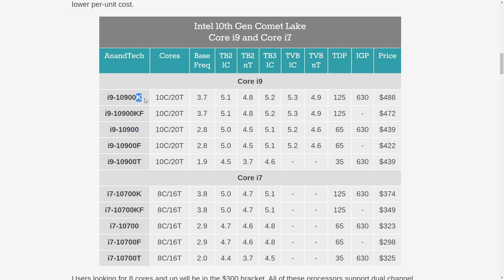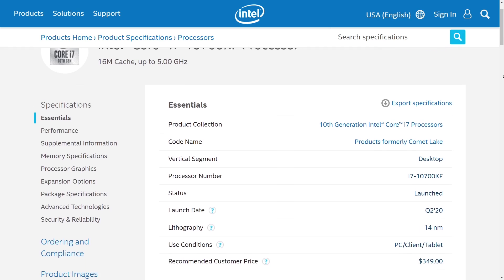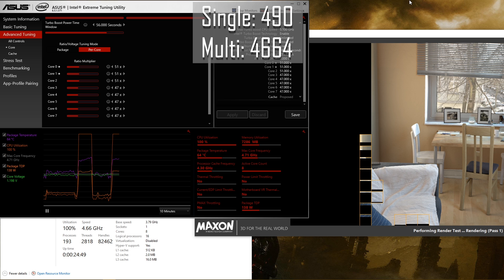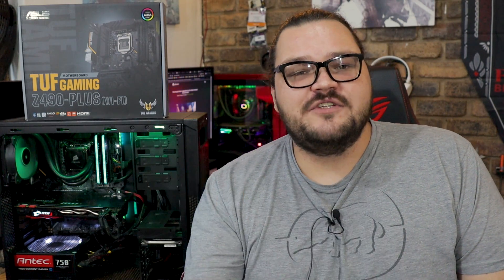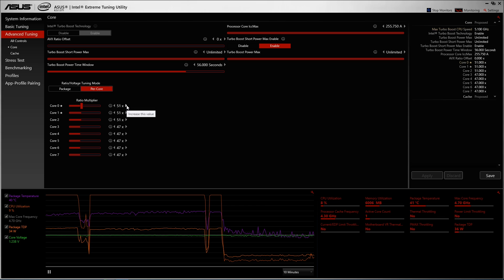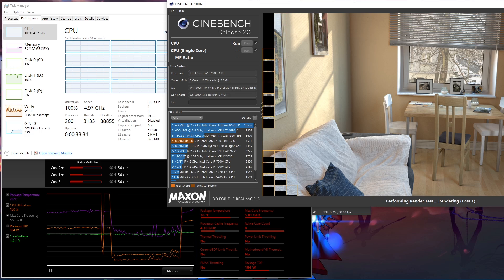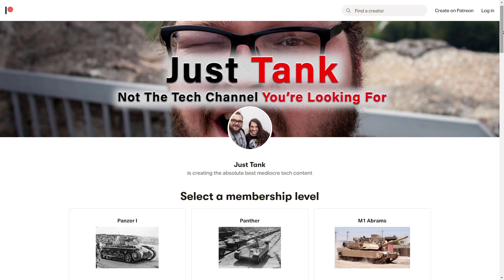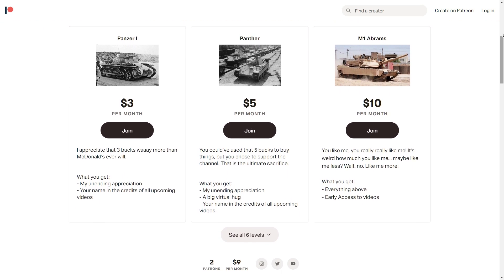The Gaming CPU King?! - Intel Core i7-10700KF + ASUS TUF Gaming Z490-Plus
Intel's new 10th Gen processors are finally here, and they're POWERFUL gaming beasts. But will their higher core counts and clock speeds be enough to bring the fight back to AMD's Ryzen? Well, we'll just have to see about that in this review of Intel's Core i7-10700KF, complete with gaming and productivity benchmarks, and featuring ASUS' impressive TUF Gaming Z490-Plus Wi-Fi.

US:
- Intel Core i7-10700KF Desktop Processor
- ASUS TUF Gaming Z490-Plus (WiFi 6)
- ASUS Prime Z490-P LGA 1200 (Intel® 10th Gen)

Bitcoin: 3BuJL6pmrvDWWJFbKFHDe3u7zE2mNWrHQd